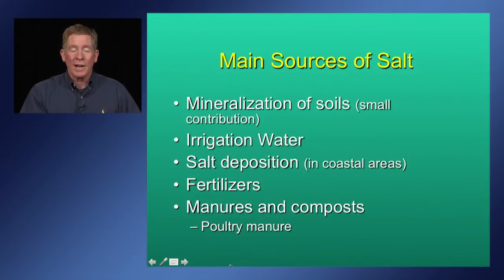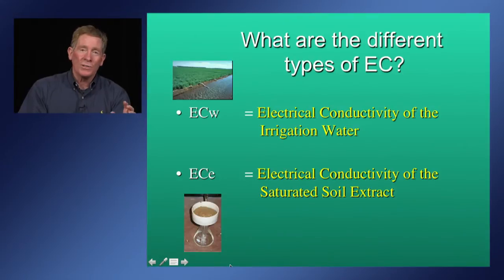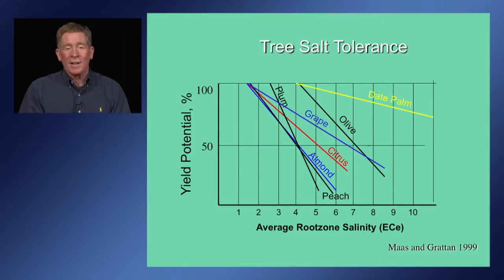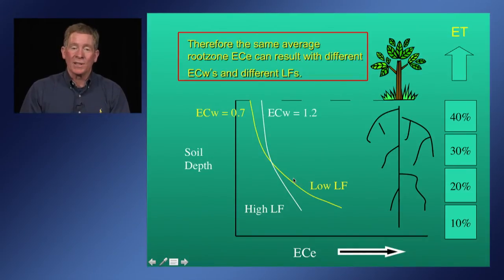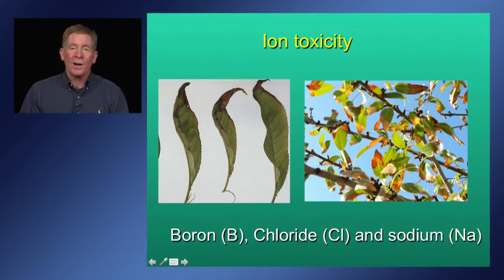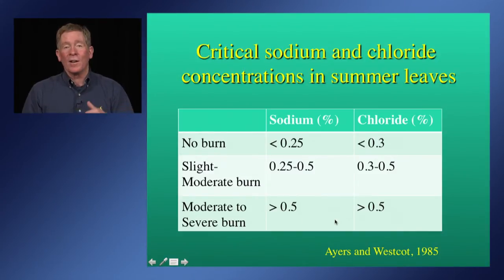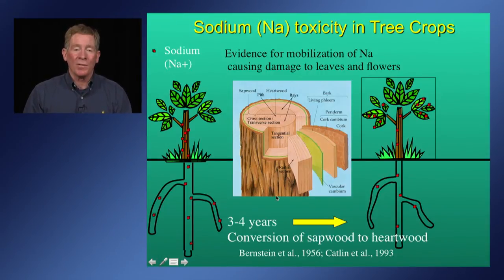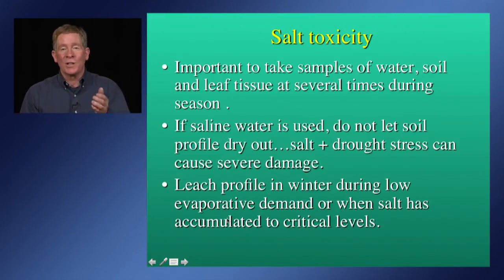Salinity management under drought for annual crops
Presentation by Stephen Grattan, UC Cooperative Extension specialist in the Department of Land, Air and Water Resources at UC Davis.